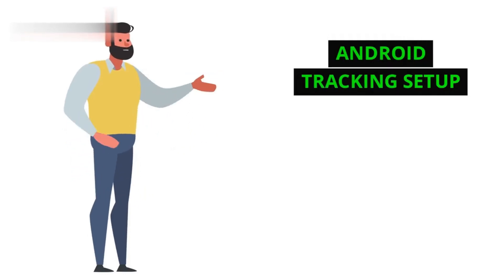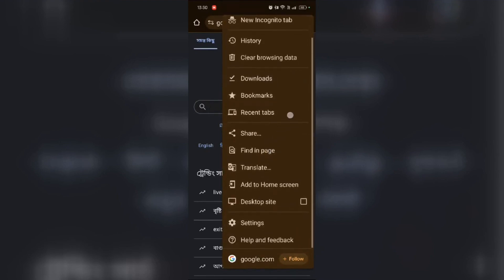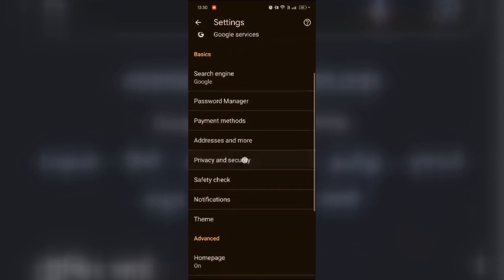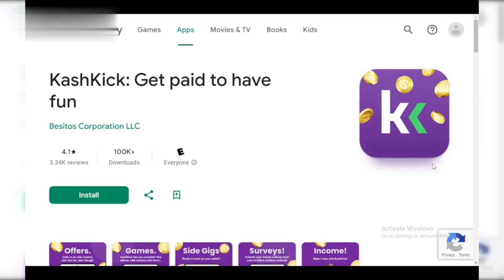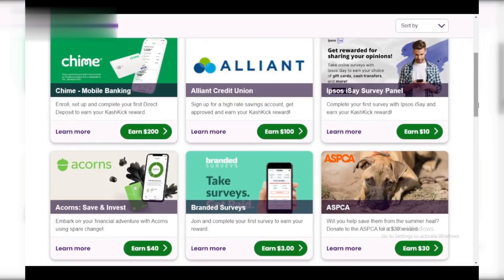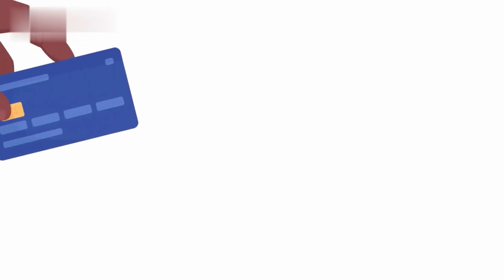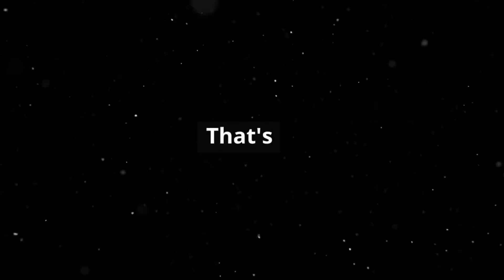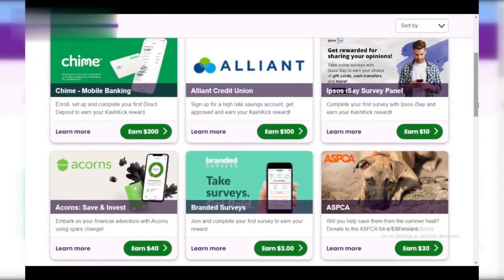How to Accept Tracking requirements for kashkick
Welcome to our step-by-step guide on how to accept tracking requirements for KashKick! 🚀 KashKick is a popular platform that rewards you for engaging with surveys, offers, and more. To ensure you receive your earnings, it's essential to accept the tracking requirements. Follow our easy tutorial to get started and start earning today.

In this video, we'll cover:
What are tracking requirements on KashKick? 📋
Why tracking is important for your earnings? 💰
Step-by-step instructions to accept tracking requirements. 🛠️
Tips to ensure accurate tracking and maximize your rewards. 🌟

Tracking allows KashKick to verify your activities and ensure you get credited for your participation. It's a simple process, and we'll guide you through each step to make it hassle-free. Whether you're new to KashKick or just need a refresher, this video is for you!